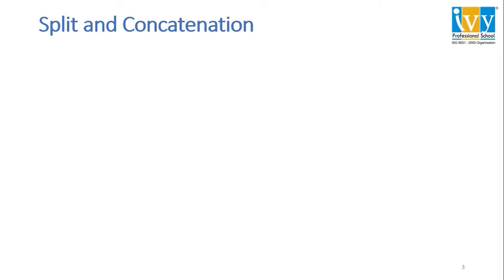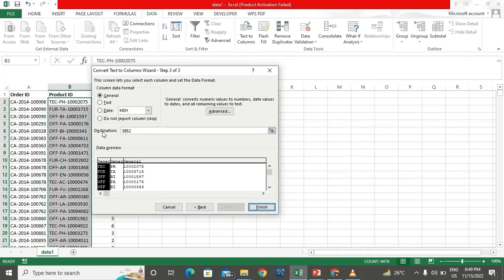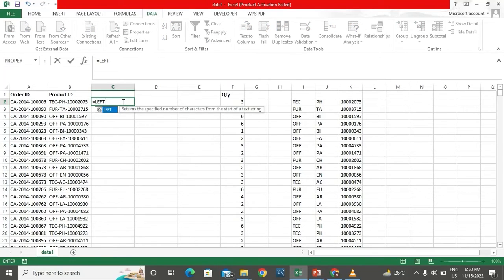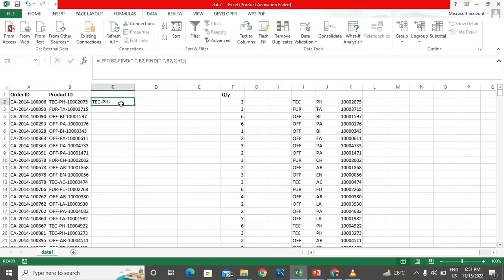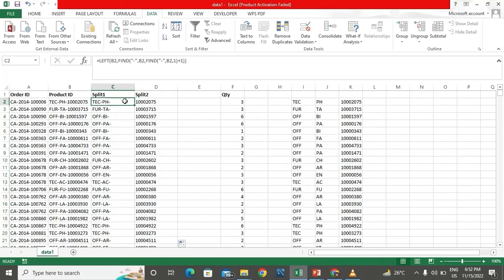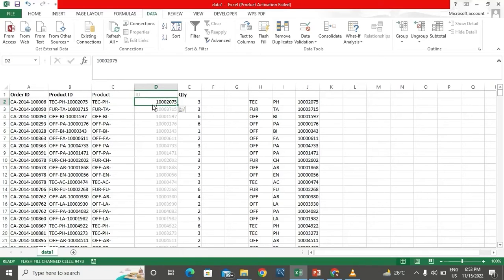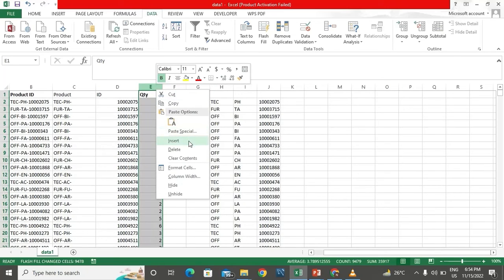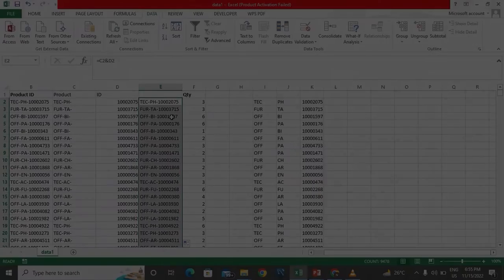How to split data in Excel cells | Concatenate in Excel | Data Cleaning using Excel | IvyProSchool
Splitting is used to split the data from single cell into two or more columns. Concatenate, on the other hand, joins data from multiple cells into a single cell. In this video, we will have a look at different ways to split and concatenate the data. Give it a shot to know exciting ways to perform splitting and concatenation in Excel!

0:00 - Introduction
0:20 - 3 ways to split the data in Excel
0:44 - Text to Column method
1:32 - Splitting data using Text functions
4:01 - Flash fill method
4:49 - What is Concatenation?
5:01 - 2 ways to Concatenate data in Excel
5:17 - How to use Concatenate function?
6:01 - Concatenate data using ampersand(&) operator